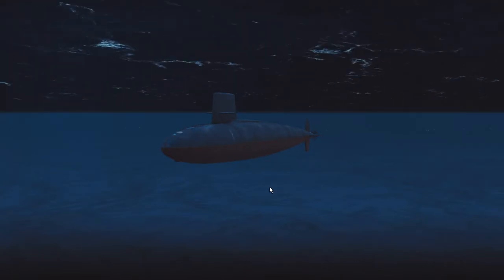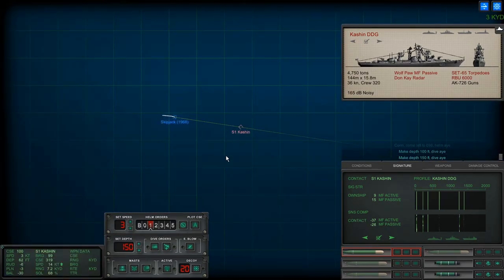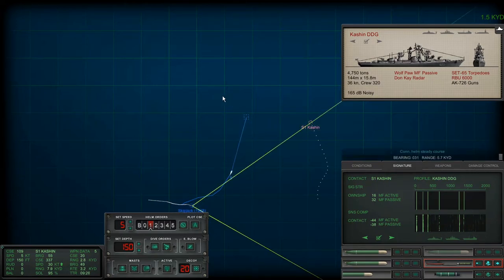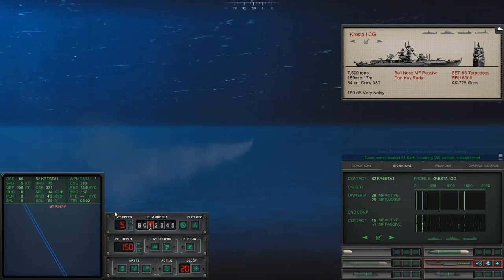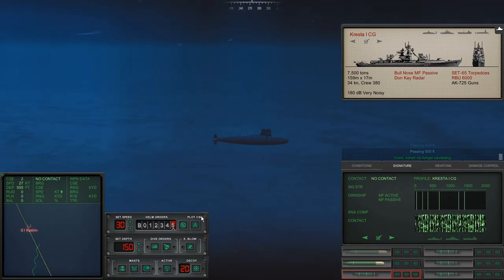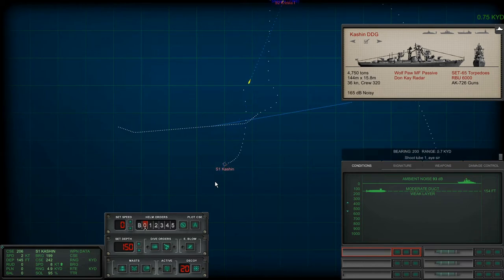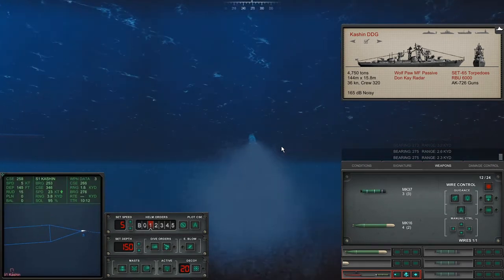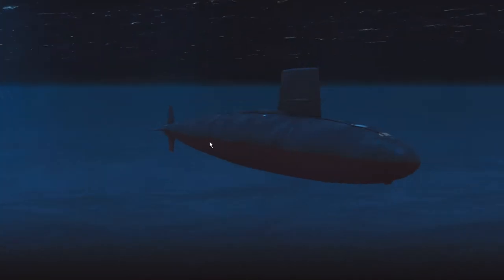Hunting Down a Kresta Missile Cruiser! | Cold Waters 1968 Skipjack Campaign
Hey guys! My current mission is to hunt down a kresta class missile cruiser heading for the Atlantic ocean!